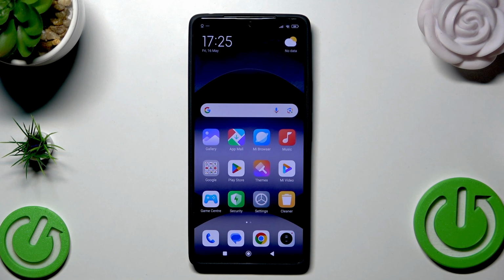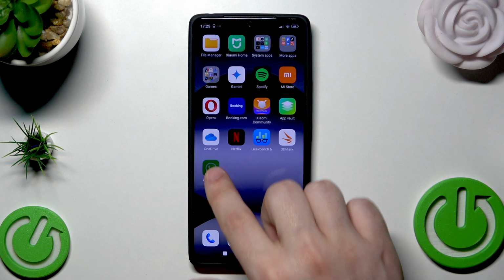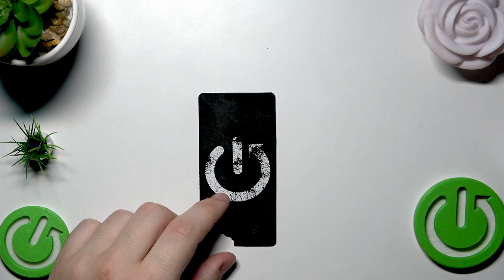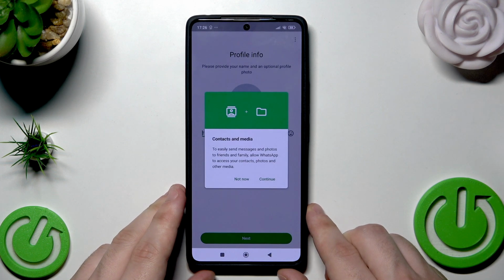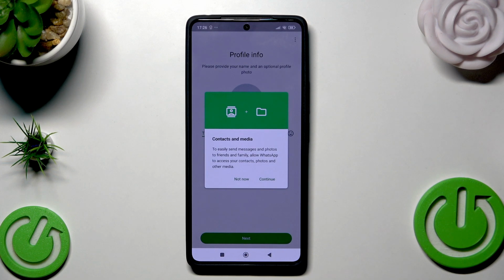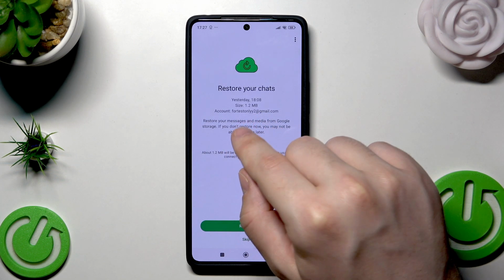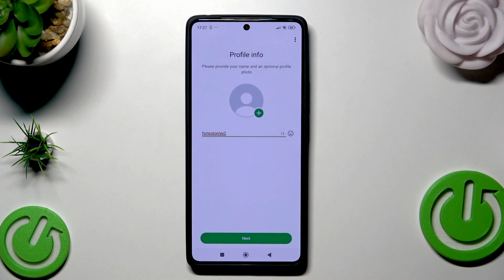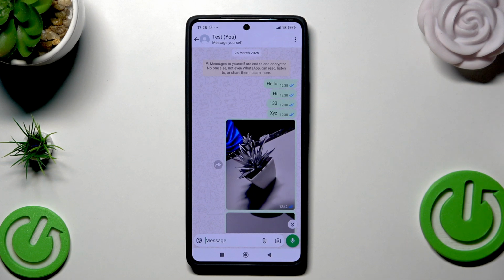REDMI Note 14S – How to Restore WhatsApp Backup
If you want to restore your WhatsApp backup on the REDMI Note 14S, this video will show you the complete process step by step. Learn how to recover your WhatsApp chats, photos, and videos after reinstalling the app or switching to a new REDMI Note 14S. We’ll cover everything from verifying your phone number to making sure you’re signed in to the correct Google account, so your backup is found and restored successfully. This guide is perfect for anyone who needs to transfer WhatsApp data or recover lost messages on their REDMI Note 14S.

How to restore WhatsApp backup on REDMI Note 14S?
How to recover WhatsApp messages and media on REDMI Note 14S?
How to transfer WhatsApp data to REDMI Note 14S?

0:00 Introduction
0:13 Downloading and opening WhatsApp
0:34 Verifying phone number
1:11 Checking Google account for backup
1:47 Granting permissions
2:08 Restoring WhatsApp backup
2:29 Completing setup and profile info
2:49 Confirming messages and media restored
3:00 Outro and tips